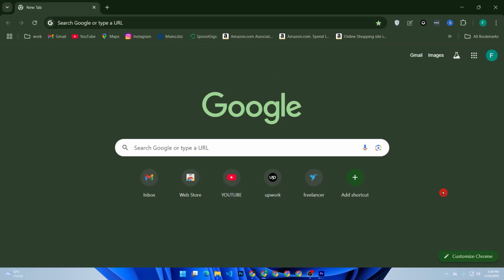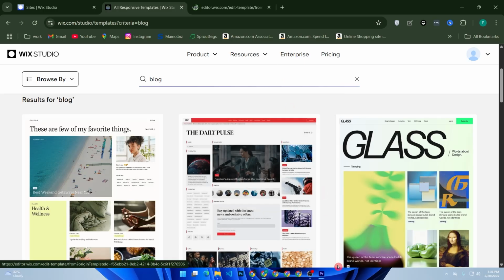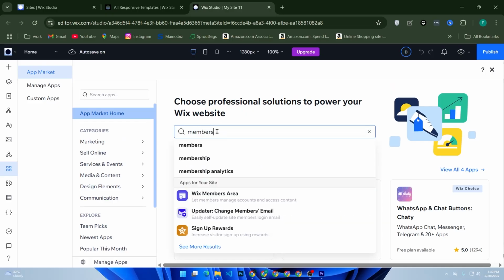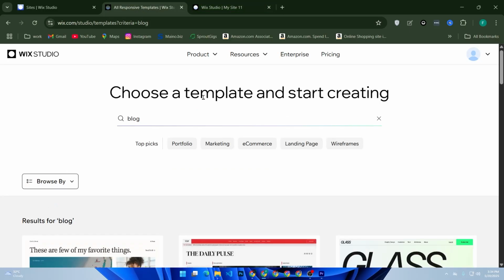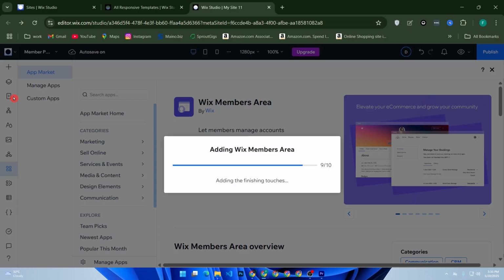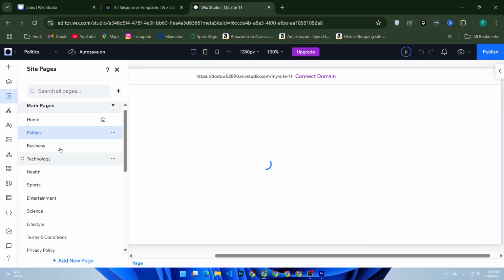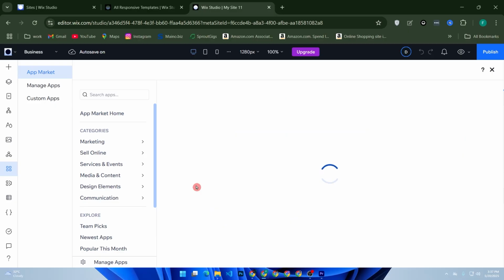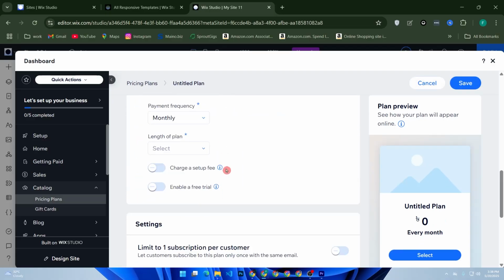How to Create a Membership Website With Wix (2025) | Step-by-Step Tutorial for Beginners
Looking to build a membership website with Wix in 2025? 🚀 In this complete tutorial, I’ll walk you through how to create a Wix website from scratch and set up membership features step by step — perfect for beginners with no coding experience!

✨ In this Wix tutorial (2025), you’ll learn:

How to create a website with Wix (free & premium options)

How to create a membership website using Wix step by step

Adding members-only pages, login, and sign-up options

Setting up pricing plans and subscription models (if needed)

Wix SEO basics to grow your website in 2025

Pro tips for making your Wix website look professional & responsive

This is the ultimate Wix website tutorial for beginners 2025 — covering everything from how to make a Wix website from scratch to setting up advanced membership features.

🔗 Watch this step-by-step guide until the end to learn how to use Wix to create a website that’s modern, functional, and ready to attract members!